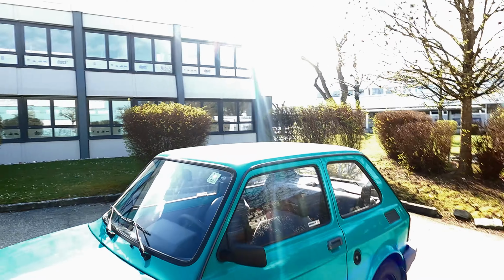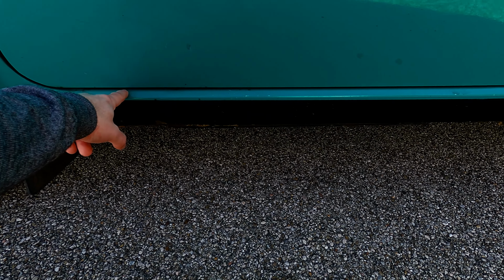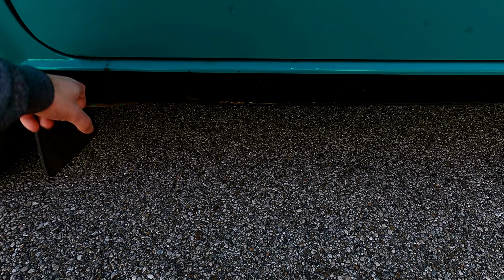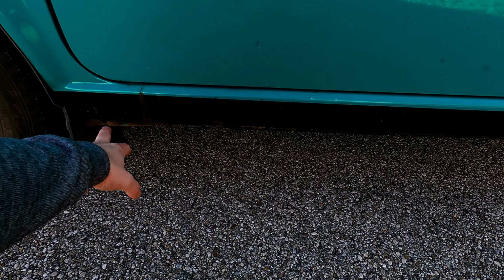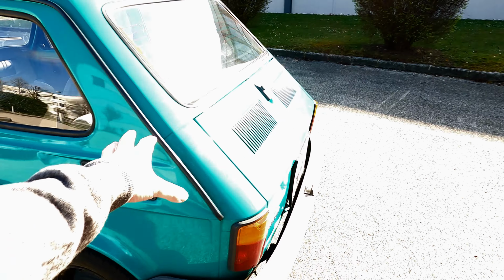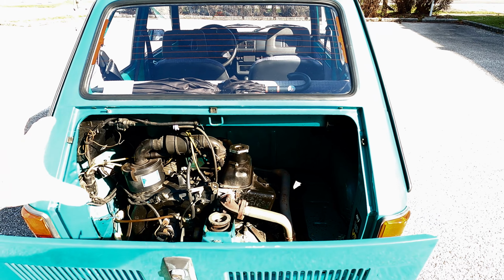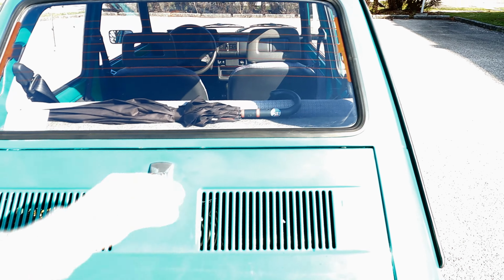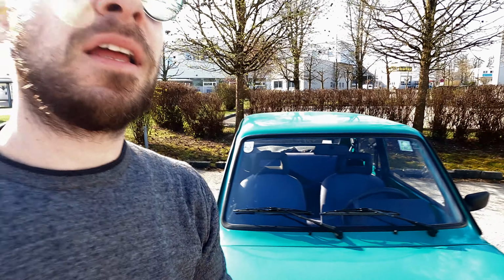A buyer's guide for a Fiat 126p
A few days ago I received a comment about doing a buyer's guide for the Fiat 126p. I haven't thought about doing this kind of a video, but the suggestion was great so I recorded this little video.

Sorry, for it being very bright, I currently don't have an ND filter for my GoPro Hero 9.